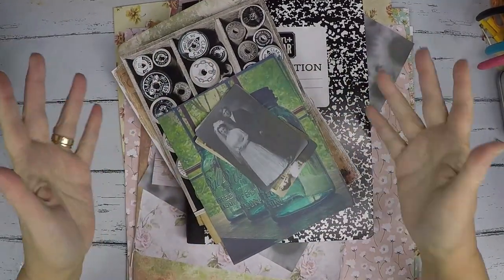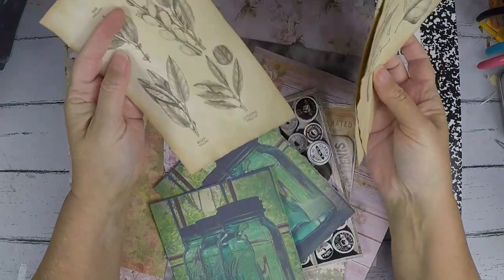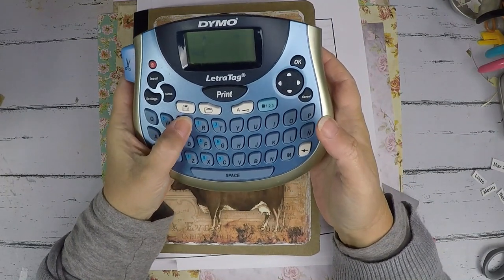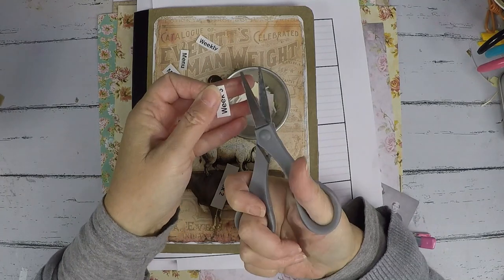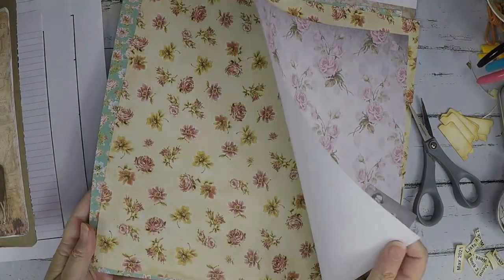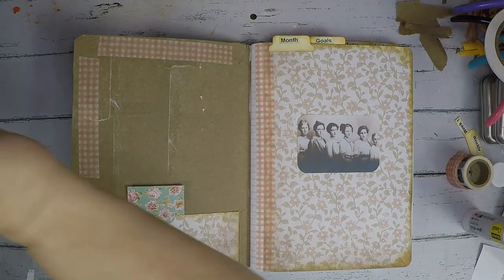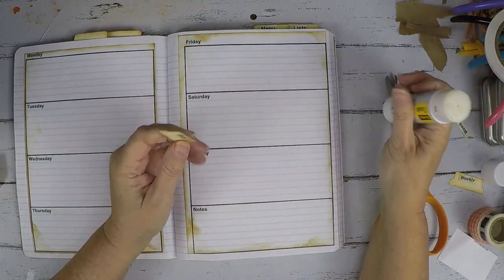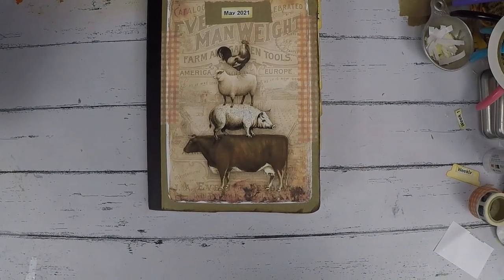May 2021 Composition Notebook - Daily Junk Journal - Monthly Planner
This is my May 2021 composition notebook/junk journal/planner. I make one of these every month to house all the tasks I need to do, appointments, daily journaling, and lists. This month I went with a farm/country theme and love how it turned out. I hope you enjoy this process!

Here are Amazon links to the products I used in the video: (If I was unable to find the exact item, I found one close to it.)

1. Checked Washi Tape Set
2. Heat Gun
3. Orange Scissors
4. Glue Stick by Scotch
5. Elmer's Glue
6. Paint Brush
7. Pokey Tool (Clay working tools)
8. Mod Podge Mat Finish
9. Country Craft Paper
10. GoPro Camera
11. White Woods Contact Paper
12. Video Lighting Kit
13. Sweet Sugarbell Bottles
14. Stainless Steel Pins
15. Green Napkins
16. Art Mat
17. Tim Holtz (Faded Jeans) Blue Ink Pad
18. Small Grey scissors
19. Mod Podge Mat Finish
20.  Brown Craft Paper Roll
21. Tab Hole Punch

Please let me know if you have any questions about this video and I will respond ASAP.

Most of the items I create end up in my Etsy Shop as digital products. Check them out and help support my small business

Not quite sure which journal to use? Check out this video that describes the various kinds of journals and how to use them

Thanks for joining our worldwide family!

~ Debbi
Channel Owner of Plan.Do.Repeat - What's on your list?